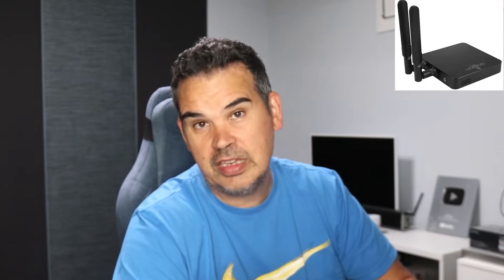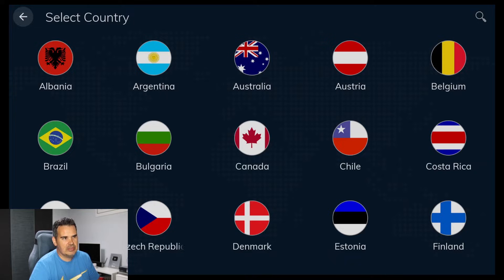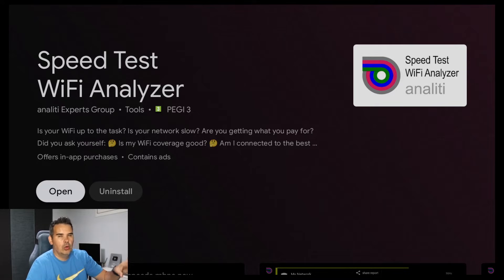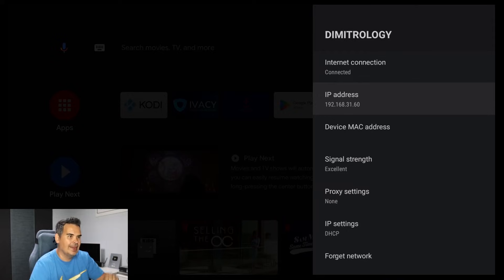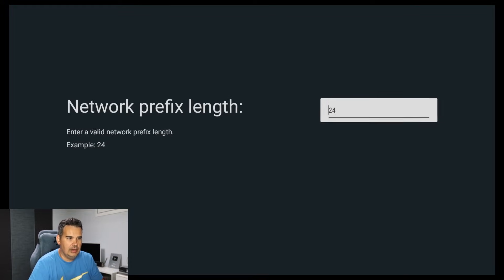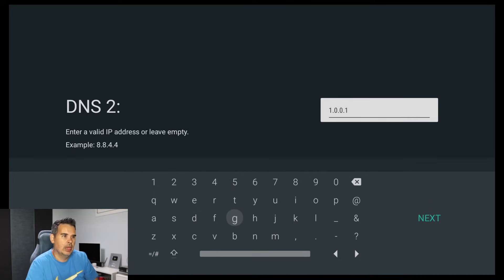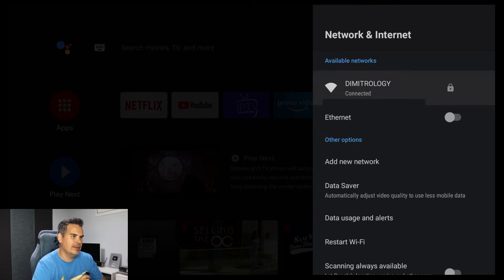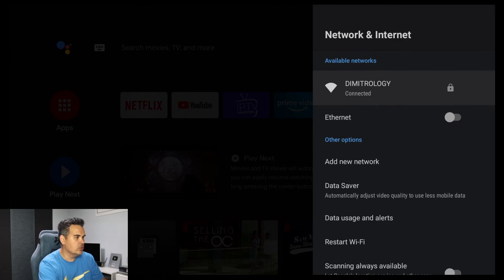How to change DNS Servers on ANY ANDROID TV device | SONY BOX STICK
Changing DNS servers on Android TV devices, like a SONY TV, Xiaomi Mi Box S, Mi TV Stick, Nvidia Shield TV, Google TV or any Android TV Box and Android TV in general is quite easy, you just need to find the device's IP and also the Gateway IP. This may sound difficult to most people but by using a free app we can find both.

You can use whichever DNS Servers you prefer, those that I personally find faster though are:
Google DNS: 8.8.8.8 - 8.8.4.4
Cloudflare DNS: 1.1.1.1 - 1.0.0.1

What is Domain Name System or DNS?

A Domain Name System (DNS) represents a system of interconnected servers that store registered domain names and Internet Protocol (IP) addresses. Computers talk to each other using IP addresses. Since humans cannot memorize thousands of strings of numbers, we have to use domain names instead of IP addresses. It is much easier to remember and type into your browser than So DNS keeps the record of all domain names and the associated IP addresses. When you type in a URL in your browser, DNS resolves the domain name into an IP address. There are faster and slower DNS providers. Typically, the DNS provided by your ISP is slow. DNS speeds are not a priority for them, and it shows. For DNS providers, however, it's all about speed. With multiple, global points of presence (PoP), they can also deliver high-speed lookups for both your home and remote offices.